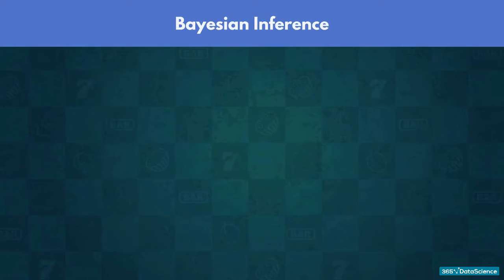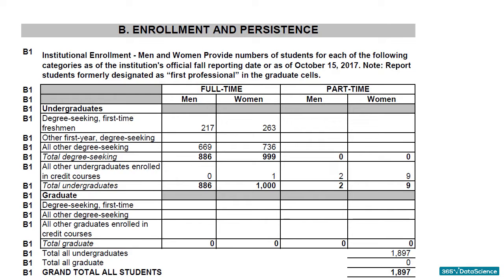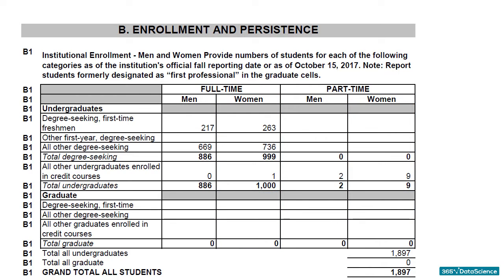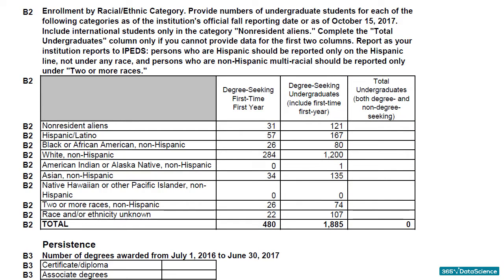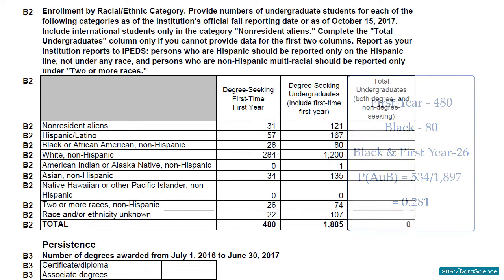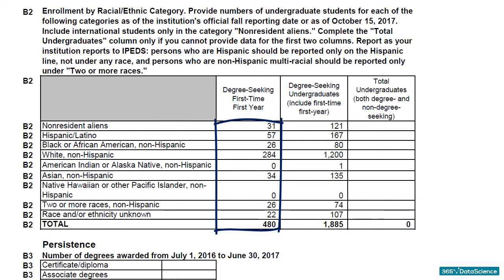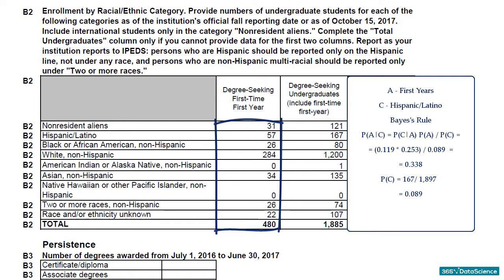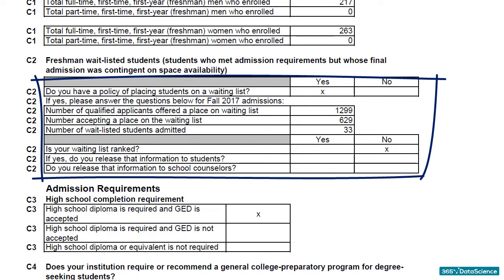44 A Practical Example of Bayesian Inference DATA SCIENCE FULL COURSE BEGINNER TUTORIAL IN 1 HOUR